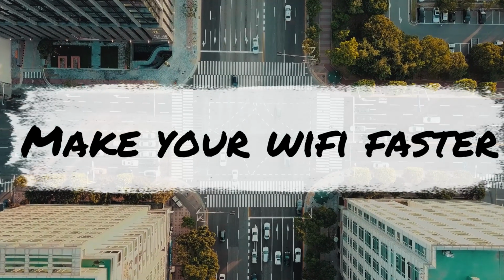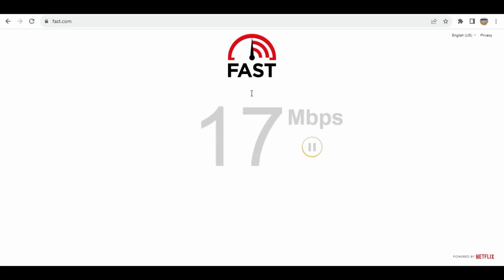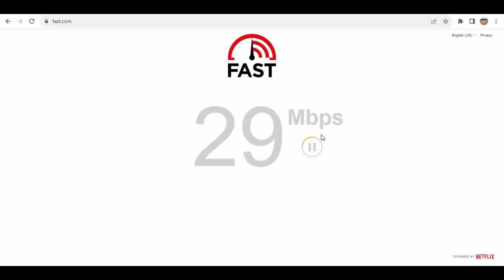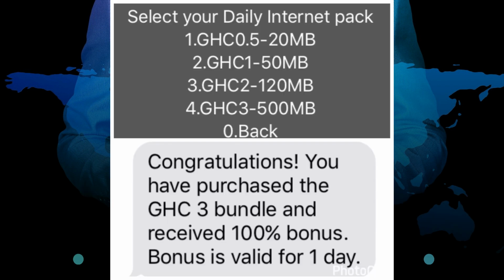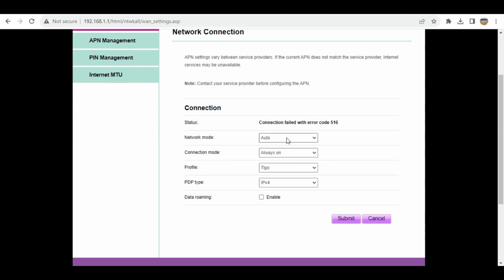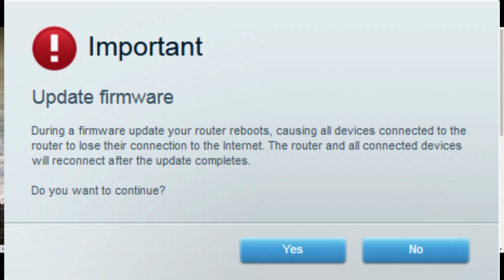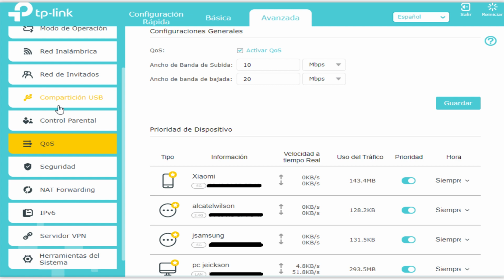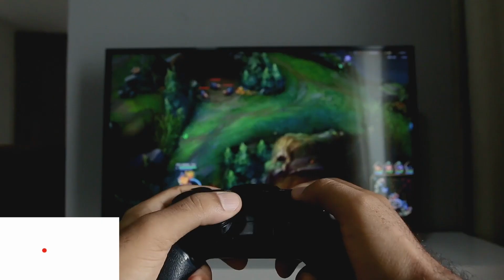How To Make Your Internet Faster. A Proven solution ....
Struggling with slow WiFi and sluggish internet speeds? 📶🐢 Don't worry, we've got you covered! In this video, we unveil expert techniques to supercharge your WiFi and enhance your internet's performance. From optimizing router settings to eliminating signal interferences, we'll walk you through step-by-step, ensuring seamless streaming, lag-free gaming, and lightning-fast browsing. Say goodbye to frustration and hello to a blazing-fast online experience! 🔥🚀